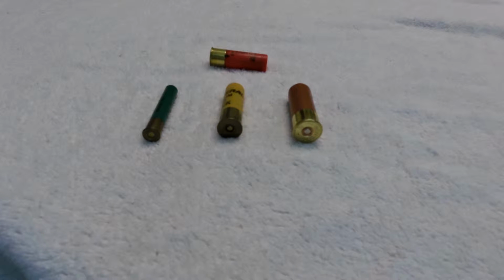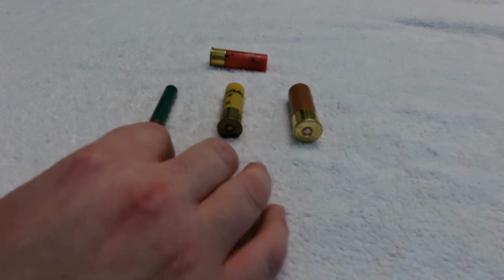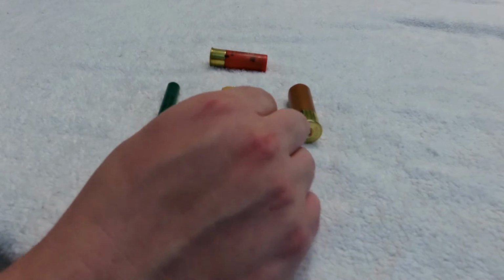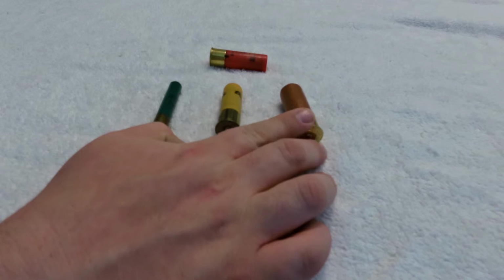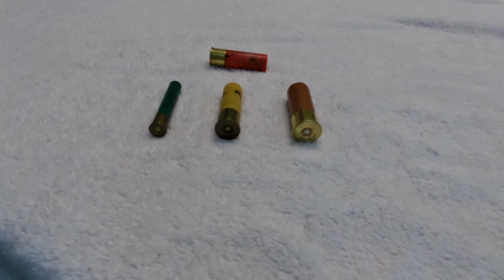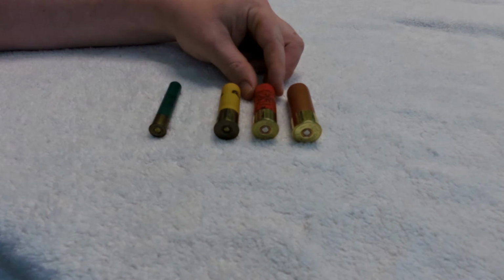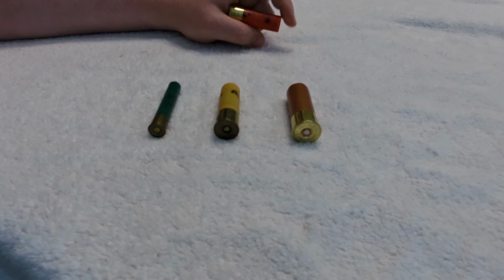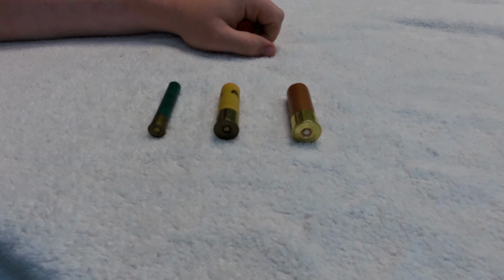Introduction to Common Shotgun Ammunition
Just a Short discription for the most common shotgun gauges.